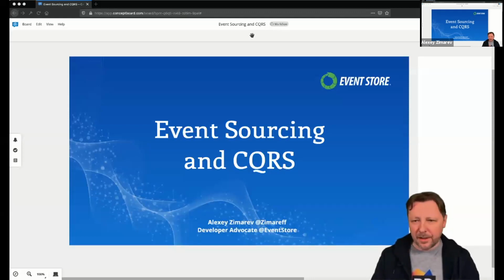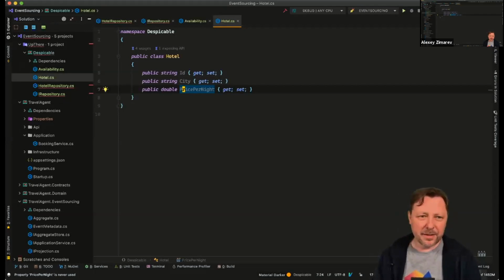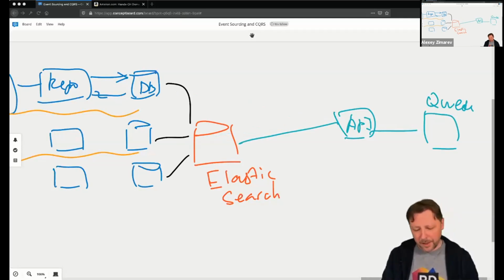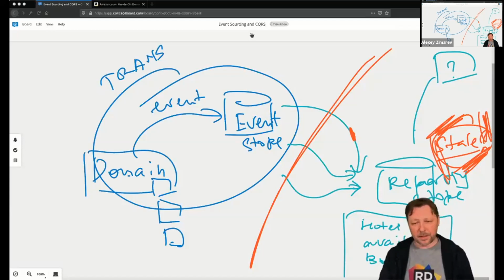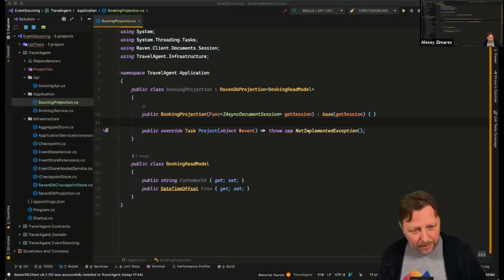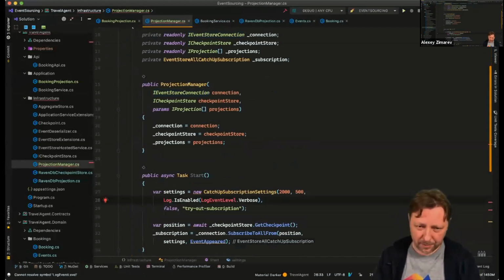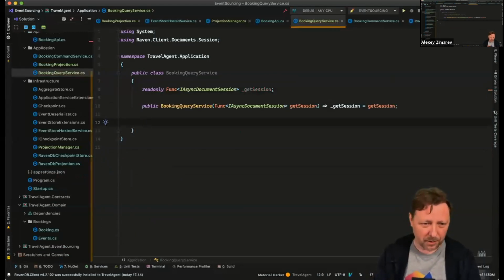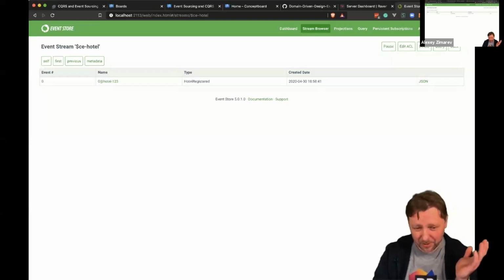How to implement a basic application with CQRS and Event Sourcing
Want to see how to implement a basic application with CQRS and Event Sourcing?

In this webinar, Alexey Zimarev, Developer Advocate at Event Store, demonstrates how to do just that with live coding and demonstrations of both the command and query sides of a simple, real-life application with a domain model.

If you want to discuss this video or learn more about Event Store, visit our Discuss forum